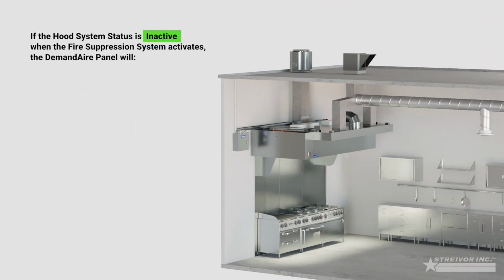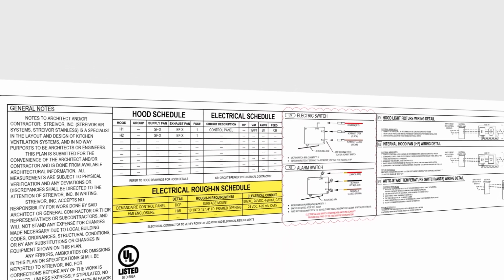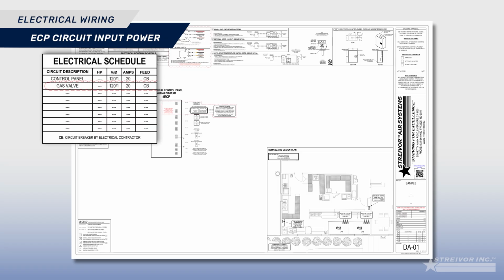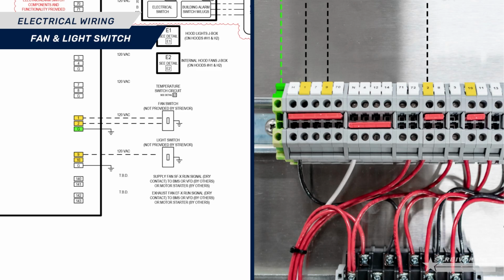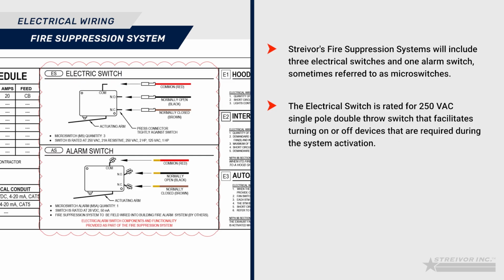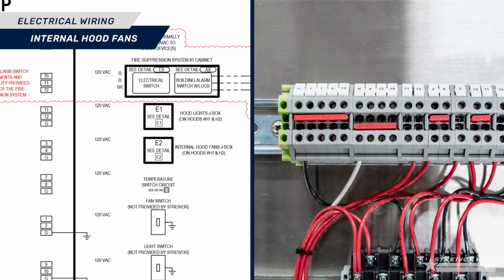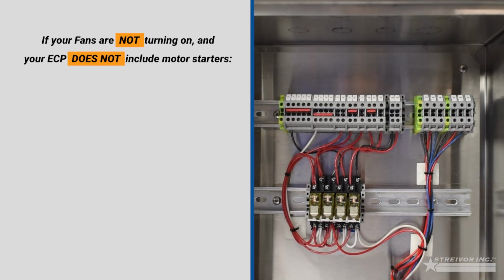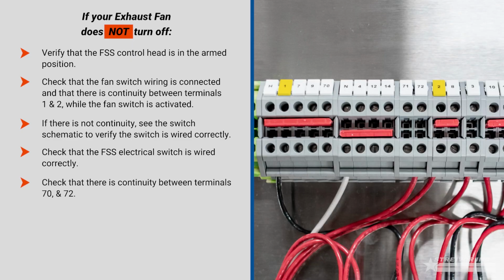Installing & Commissioning: DemandAire™ ECP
00:10 DemandAire™ Overview & Sequence of Operation
02:24 ECP Overview
03:36 ECP Location
05:27 Electrical Wiring Instructions
12:54 Troubleshooting

Discover the power of our DemandAire ECP, Streivor's innovative demand control kitchen ventilation system! In this video, you'll gain a clear understanding of how DemandAire works and get a detailed walkthrough of our Electrical Control Panel Model (ECP). We'll guide you through the components, wiring, and troubleshooting to ensure you're fully equipped to maximize efficiency and performance.